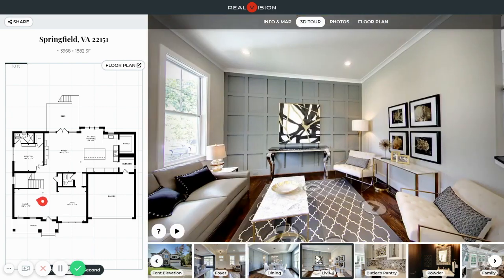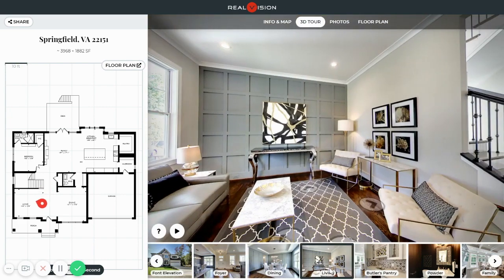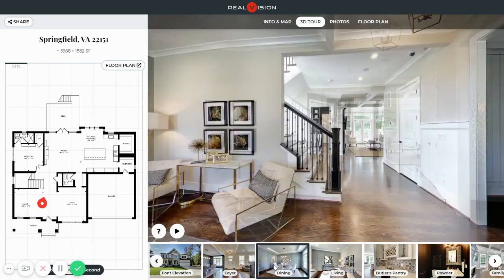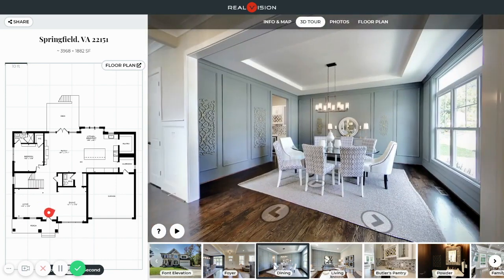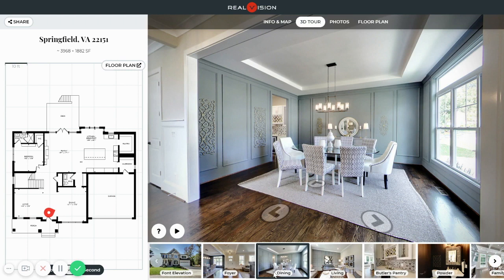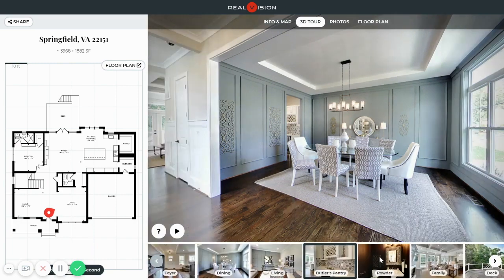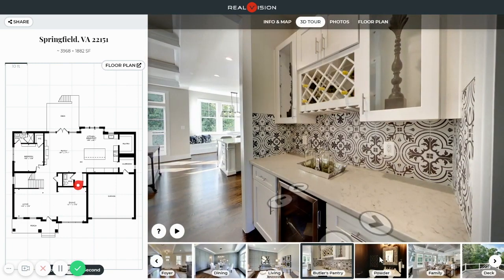Step into the House